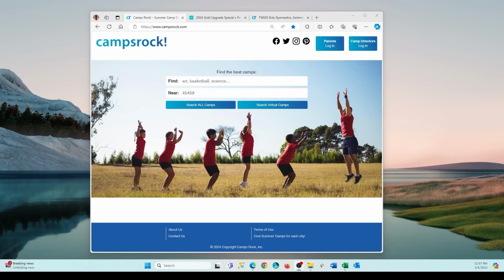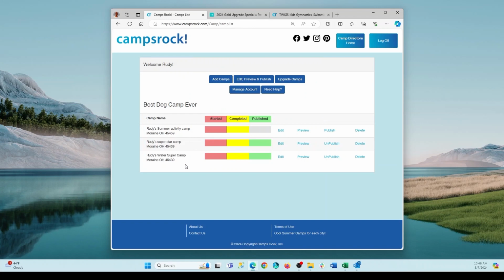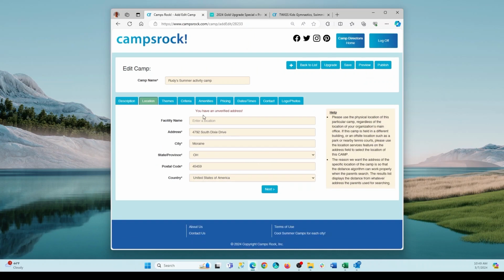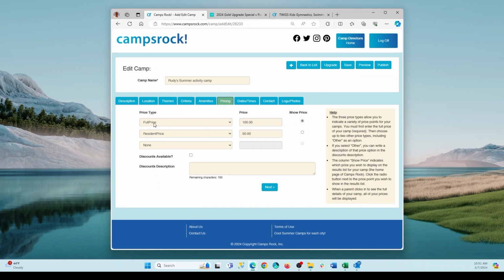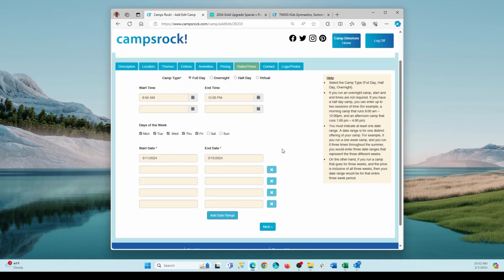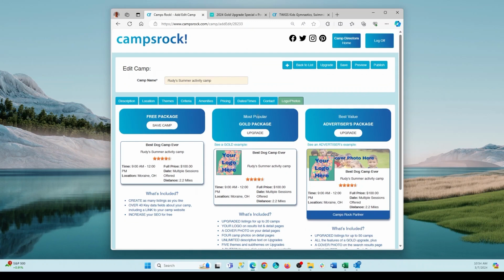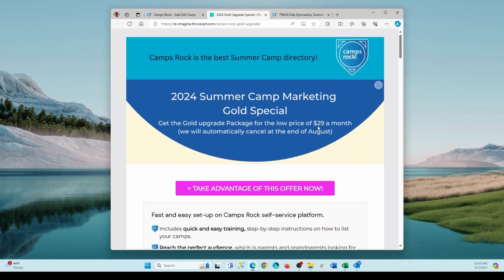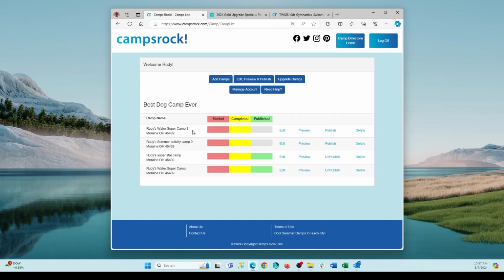Register and Enter your camps in Camps Rock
In this video I will show you how to Register your organization in Camps Rock: It's a quick two minute process.
Once you've registered, I'll show you how to add new camps, edit the fields, preview the listing, and then publish your camps so parents can find them.
It is FREE to participate in Camps Rock, and we also have a Gold and a Platinum upgrade option.